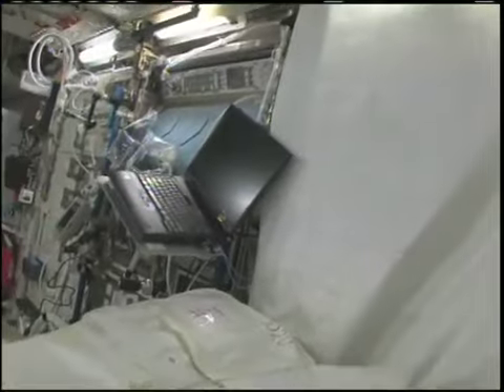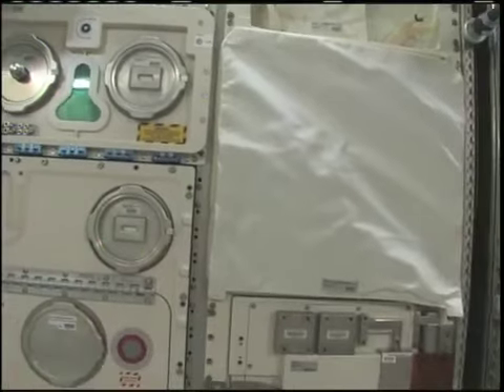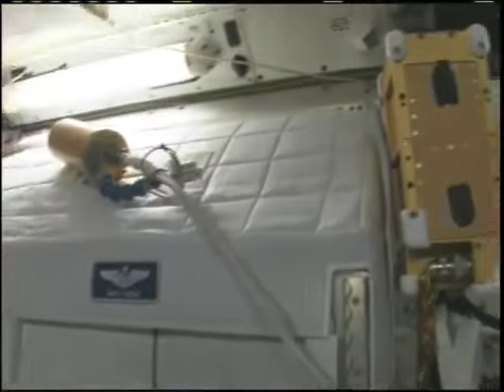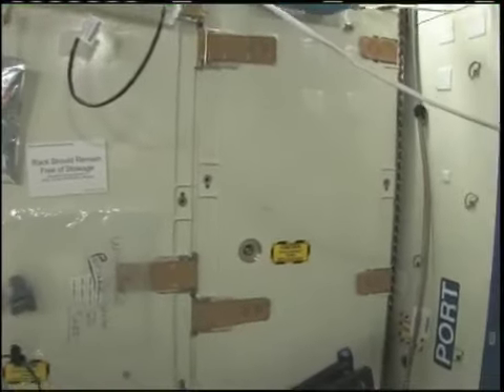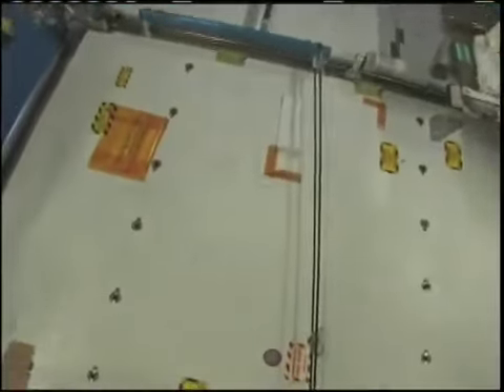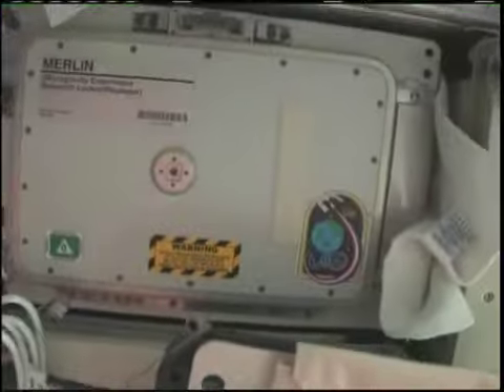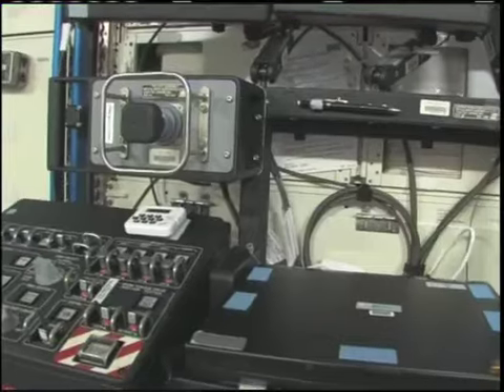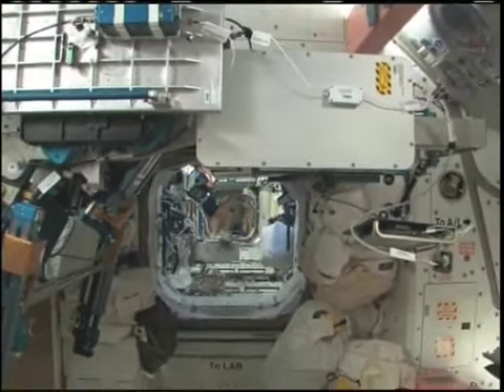International Space Station Tour (Part ll)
1.
2.
3.
4.
5.
6.
7.
8.
9.
10.
11.
12.
13.
14.
15.